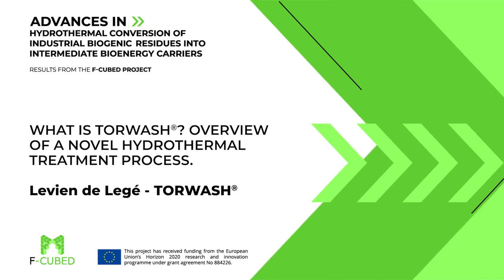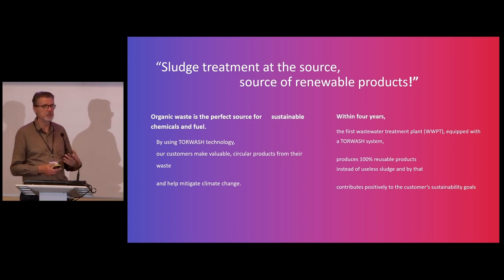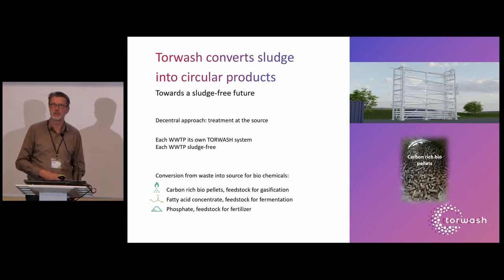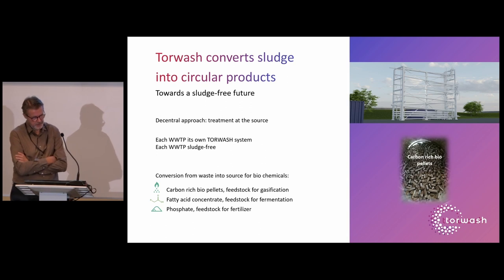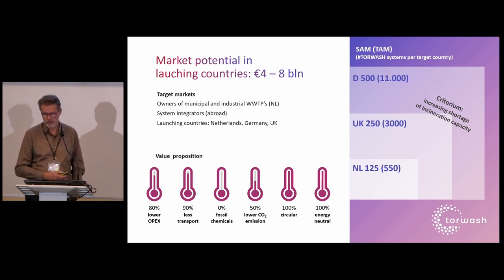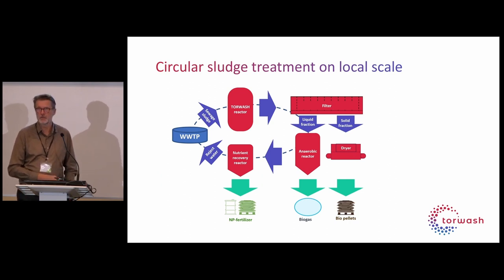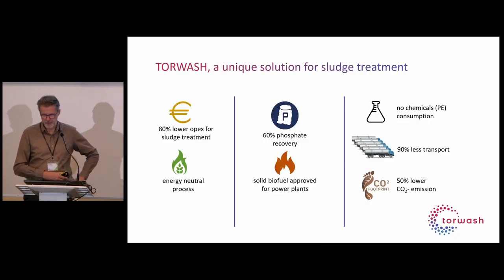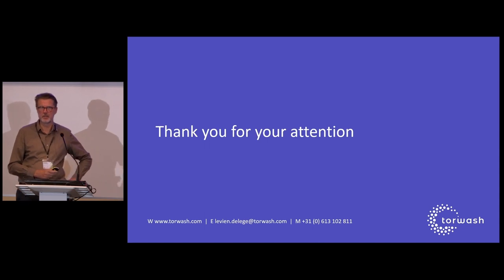What is TORWASH®? Overview of a novel hydrothermal treatment process. Levien de Legé - TORWASH®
TORWASH technology has been developed for conversion of biogenic material into energy carriers to help promote the green energy transition, with particular regard to the treatment of sludges from organic waste streams leading to improved dewatering capability, without extensive energy consumption compared to conventional thermal drying methods. The presentation will provide an insight into the TORWASH technology, that has been tested on sludges from wastewater treatment plants (both communal and industrial) and from food residues, and the end products of the TORWASH process such as solid biofuels and biogas.

Discover more:

CORDIS: https: //cordis.europa.eu/project/id/884226